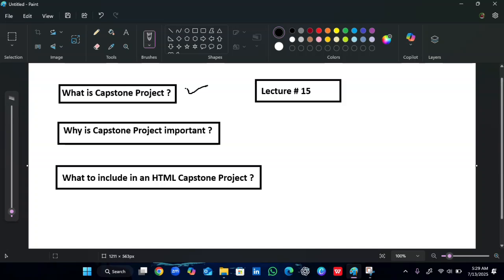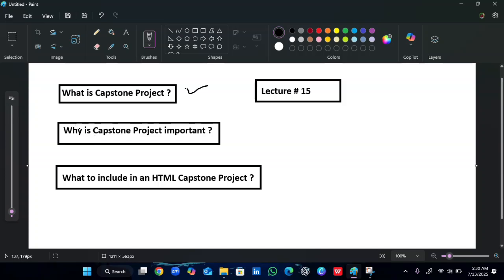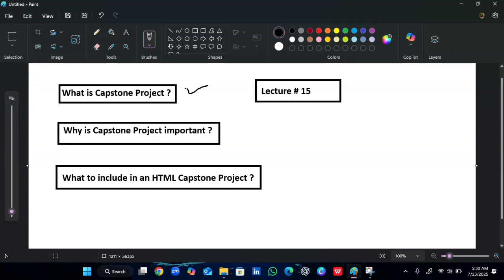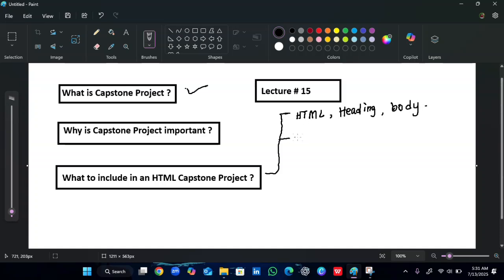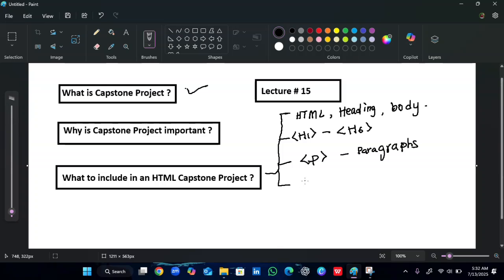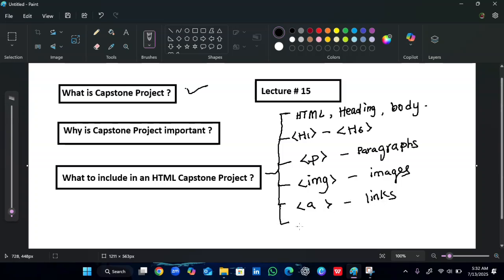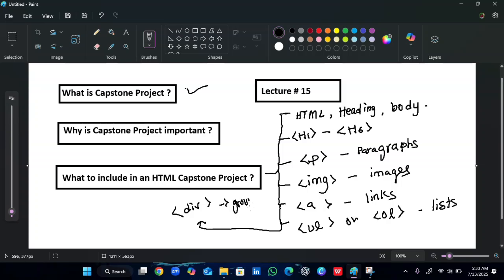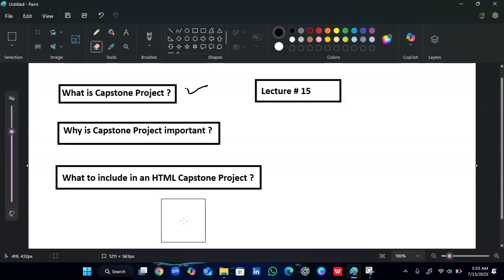Website Development Lecture # 15 (Introduction to Capstone Project)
________________ Social links _________________________________________
I have given all the Files and picture